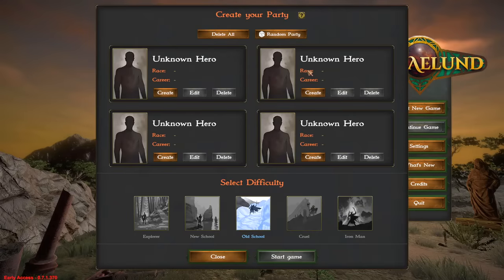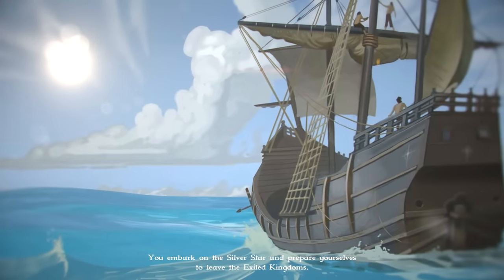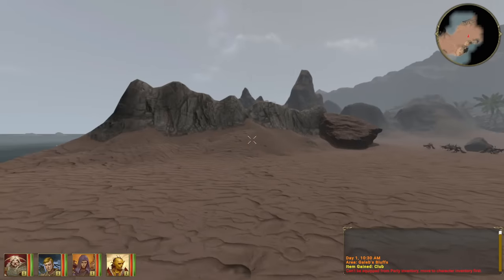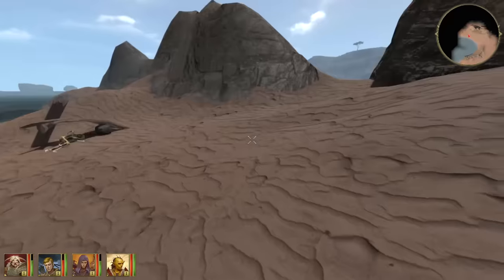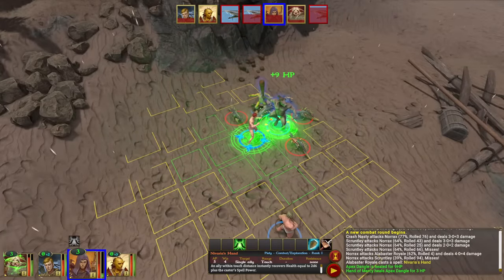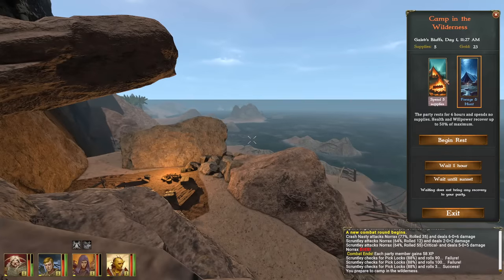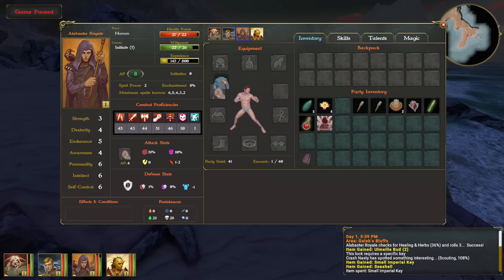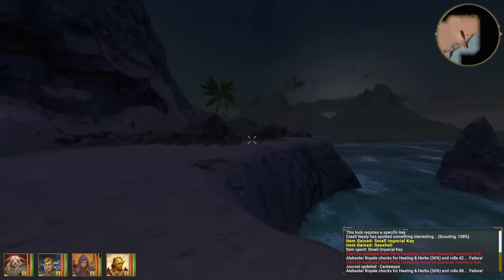A Deep & Impressive Fantasy Open World RPG By A Solo Dev - Archaelund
Archaelund gameplay with Splattercat! let's Play Archaelund and check out a game where you'll put together a party and crawl your way across intricate lands filled with secrets, dungeons, and treasures.